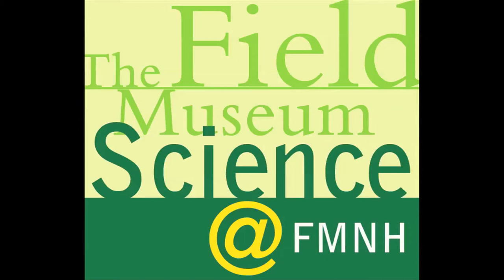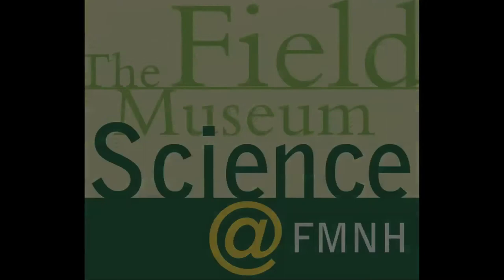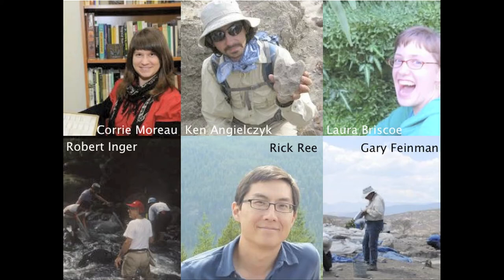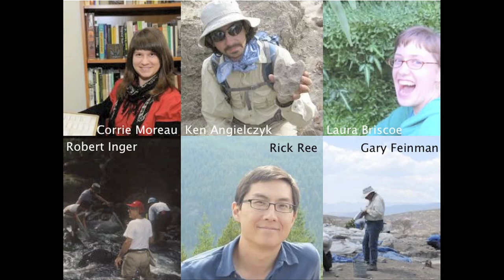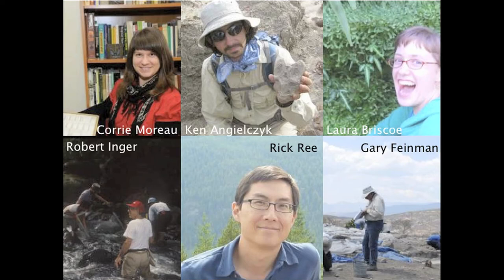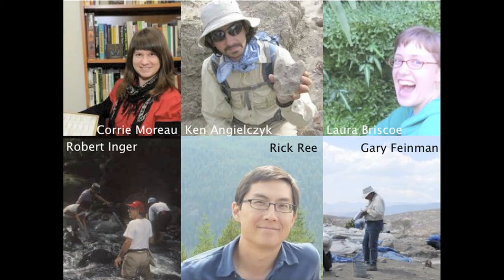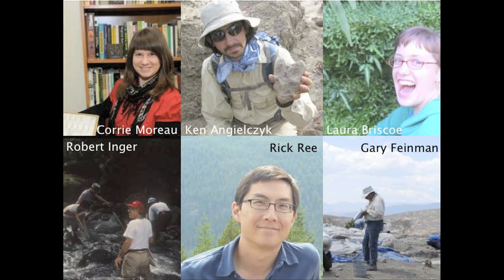Science at FMNH - Why are museum collections important?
For this episode we asked collections and research staff to answer the question "Why are museum collections important?"

Welcome to Science at FMNH, a podcast and video series that explores the science behind-the-scenes at Chicago's Field Museum.